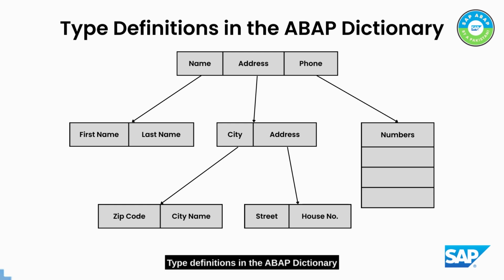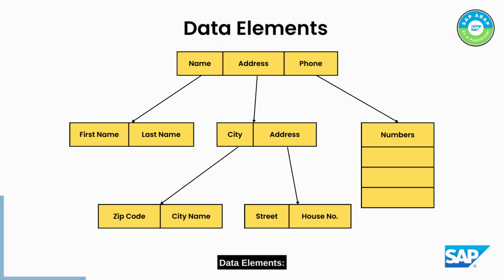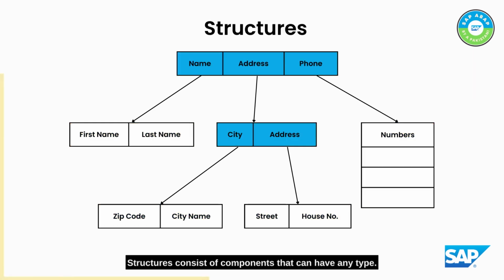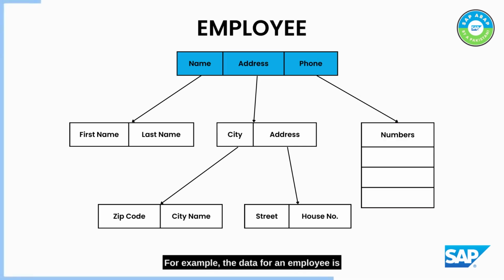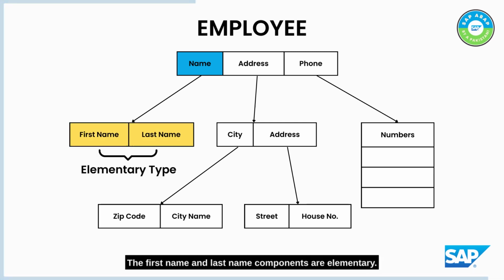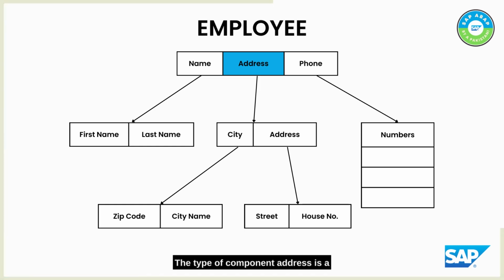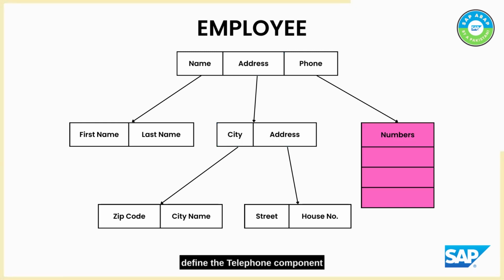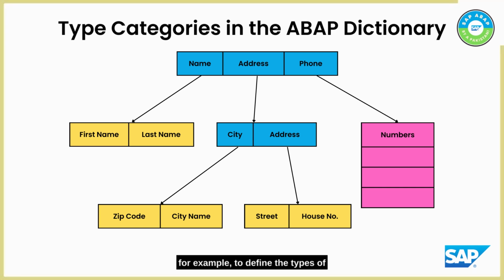Type Definitions in SAP ABAP Dictionary | Type Categories in SAP ABAP Dictionary | TAW10 Part II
𝗖𝗵𝗮𝗽𝘁𝗲𝗿𝘀:
0:00 Type Definitions in ABAP Dictionary
0:04 Type Categories in ABAP Dictionary
0:07 Data Elements
0:16 Structures
0:22 Table Types
0:27 Overview of Type Categories